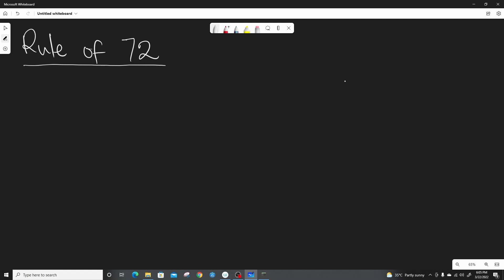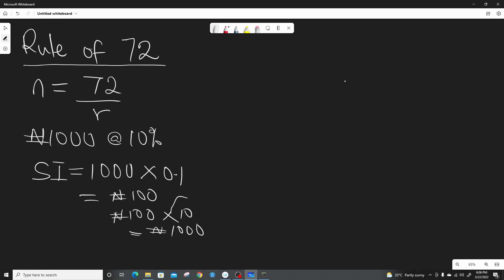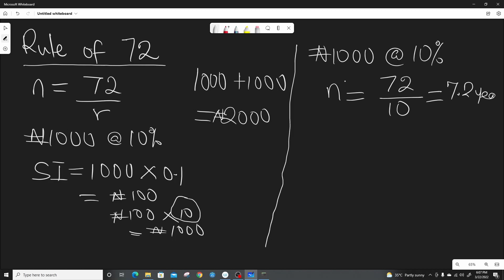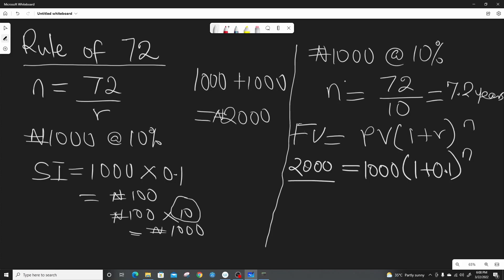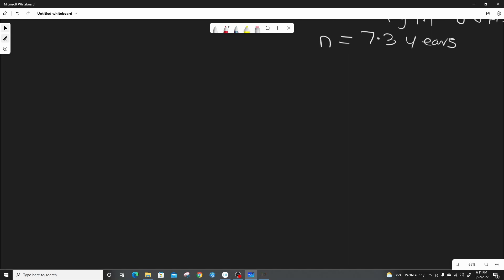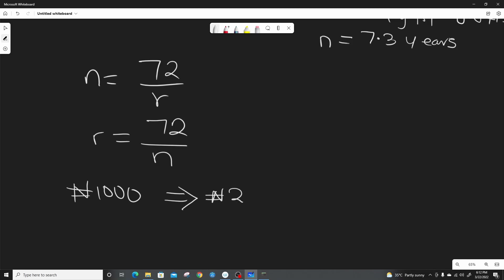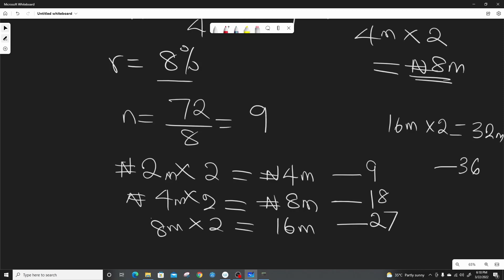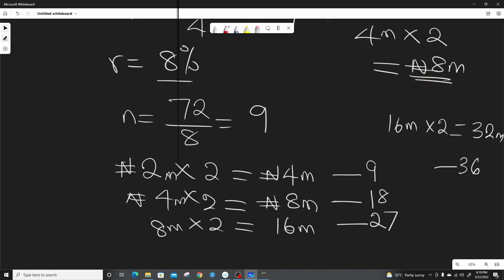RULE OF 72 EXPLAINED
This video demonstrates rule of 72 and how it can be useful in real life situation